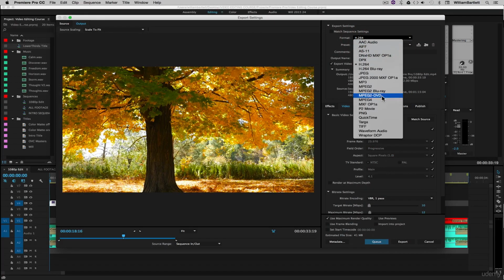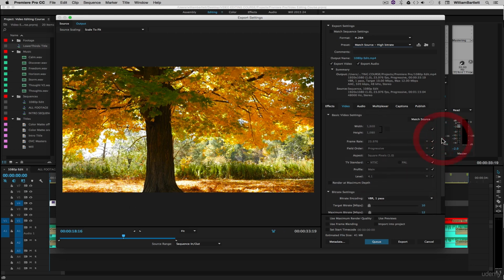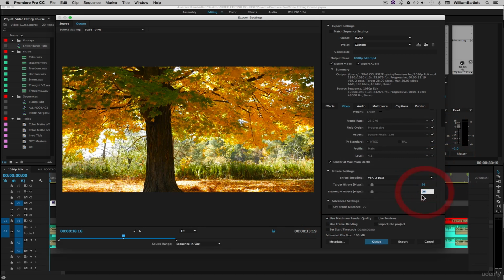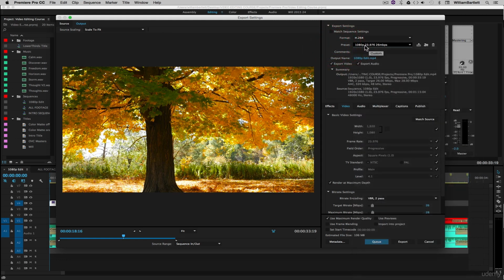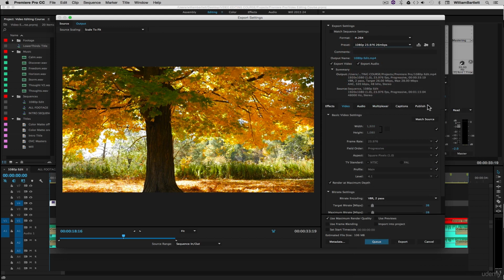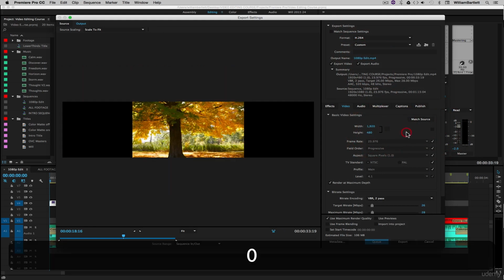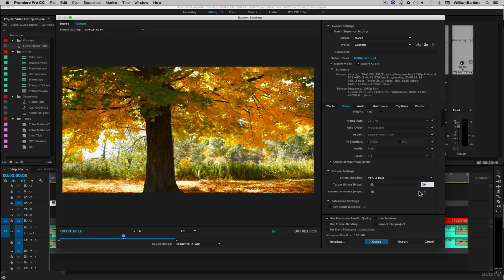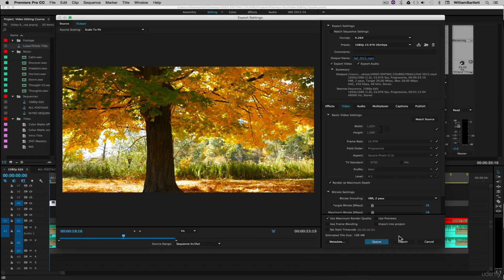778548 41 Creating Export Presets